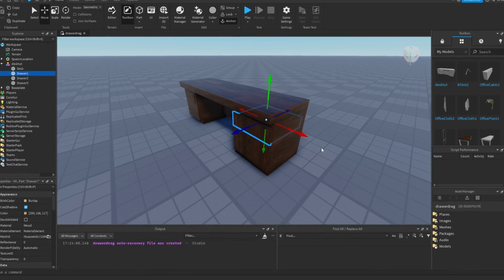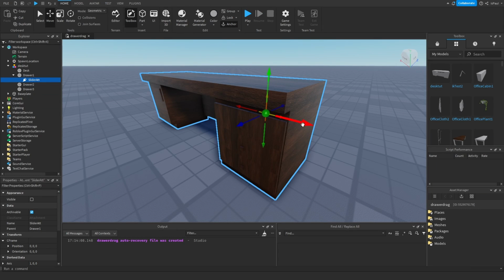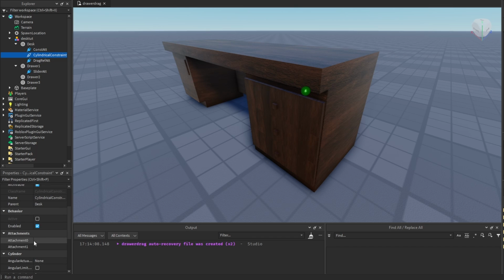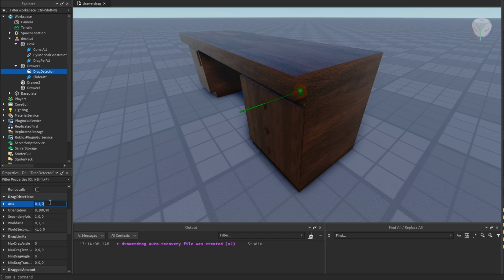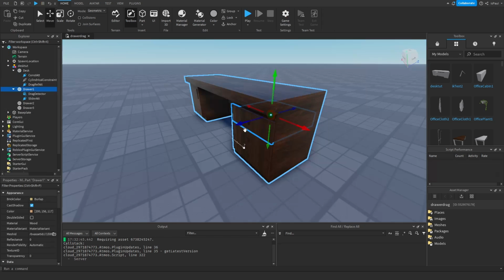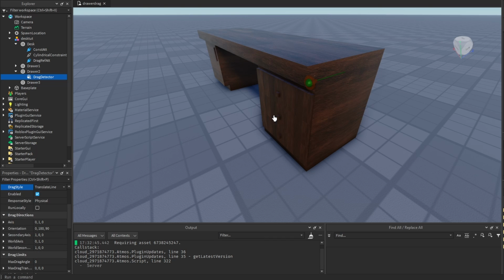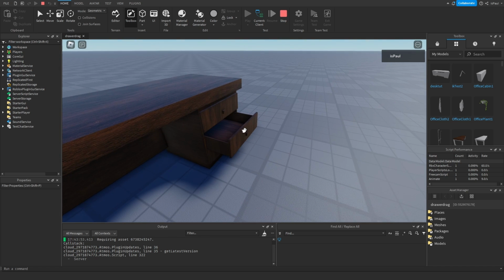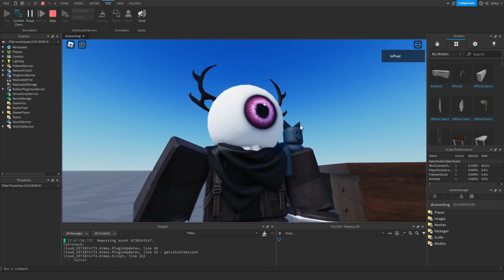Draggable Drawers! | Roblox Studio DragDetector Tutorial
Draggable Drawers Inside of Roblox Studio! This Roblox Studio Tutorials shows How To Use DragDetectors for drawers!

👍 Got any tutorial ideas? Comment then down below!

Timeline:
0:00 Setup
1:01 Physical
5:25 Geometrical
6:27 Comparison
6:48 Dragging on Mobile & Console

Music used in the video:
One For The Bassman - straight Jazz medium swing minor blues - no copyright provided by FREESOUND MUSIC: